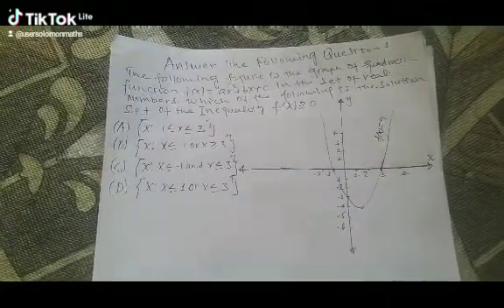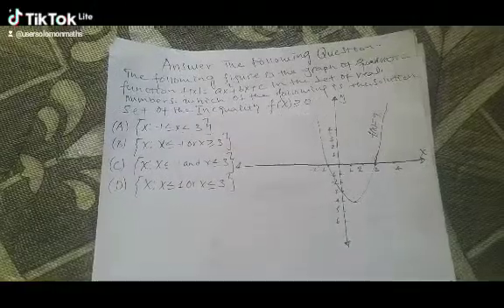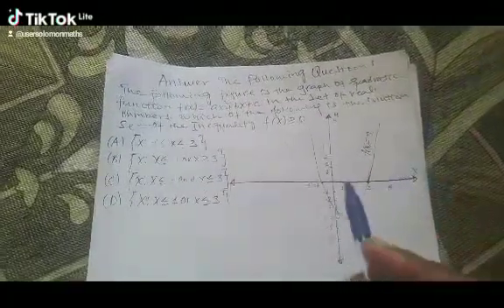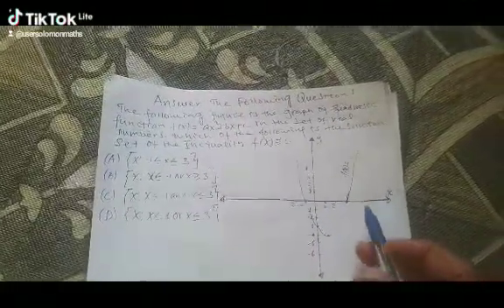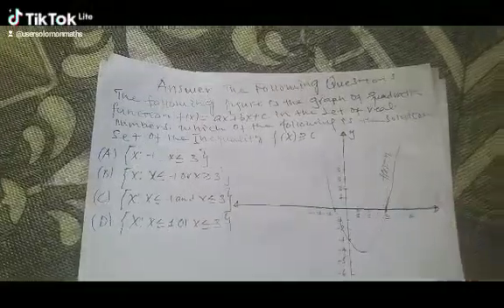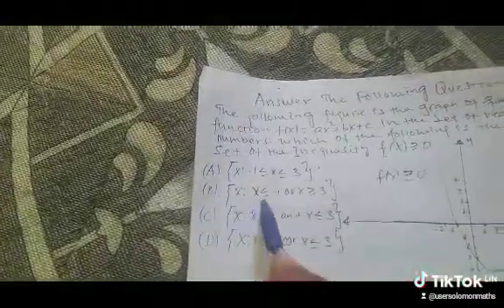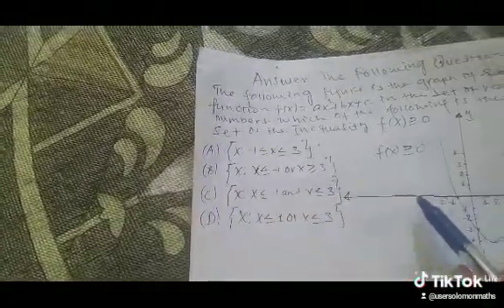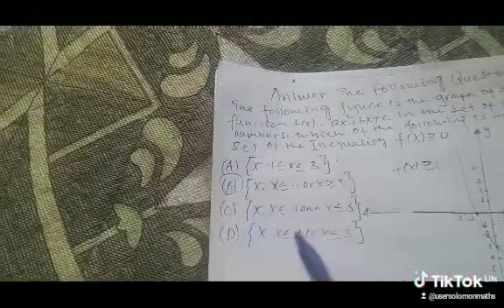23 June 2026